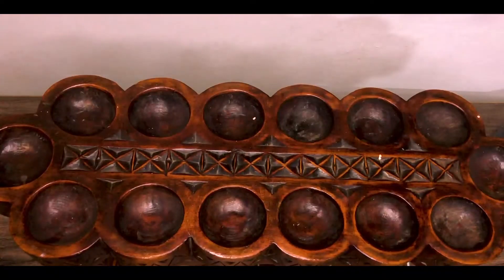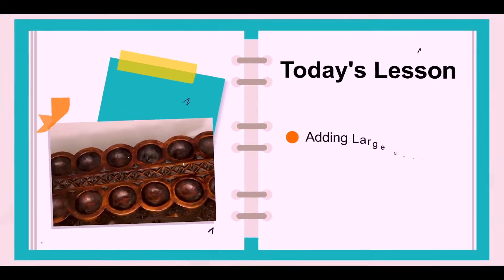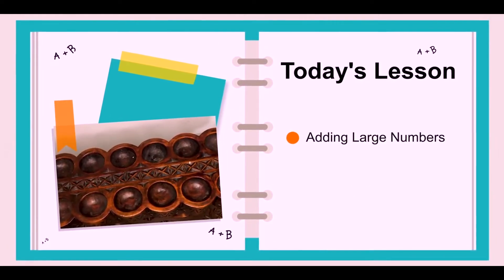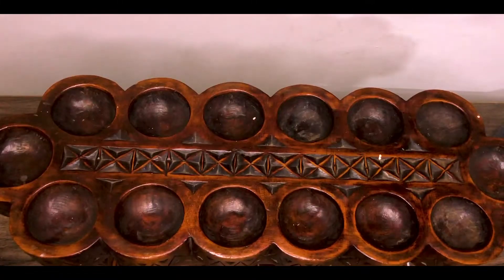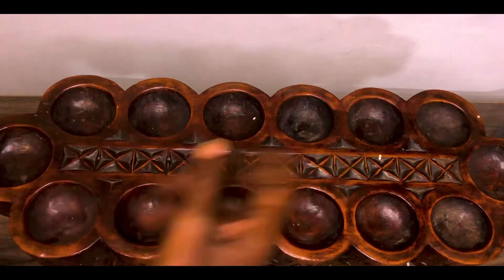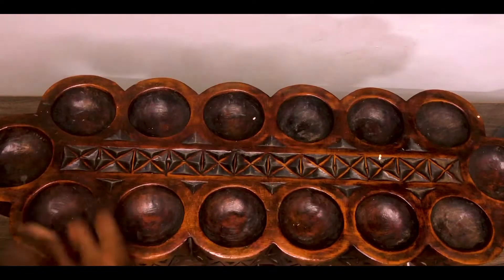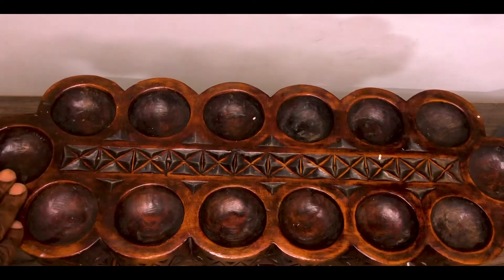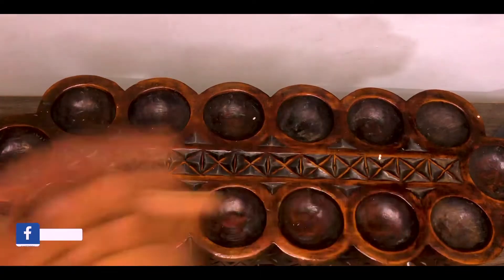Oware Calculus lesson 2: addition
Using the Oware board to do additions of larger numbers